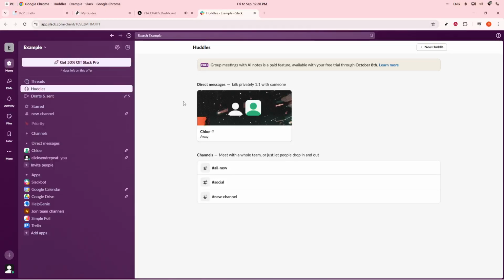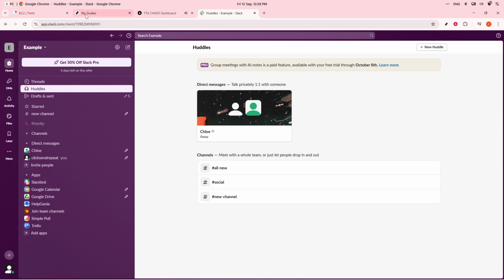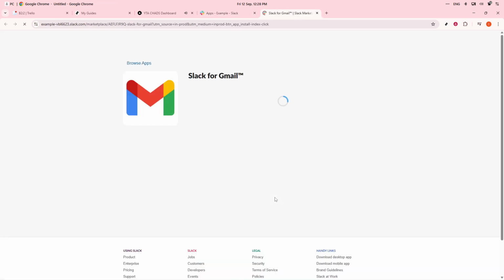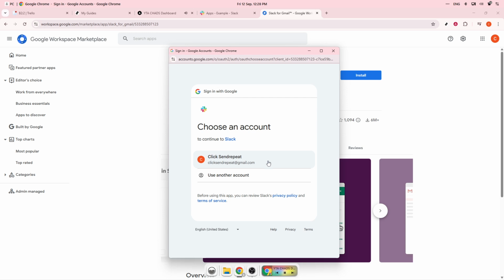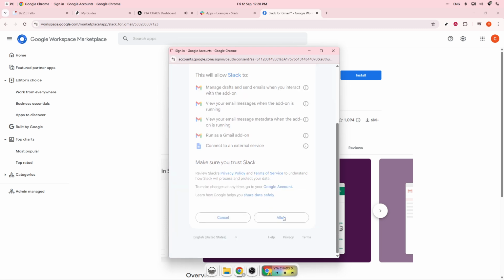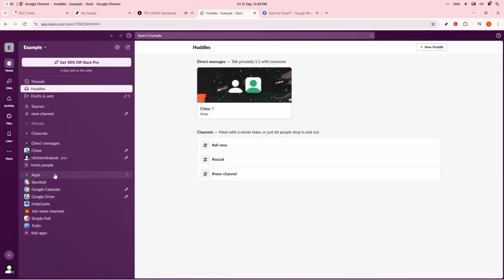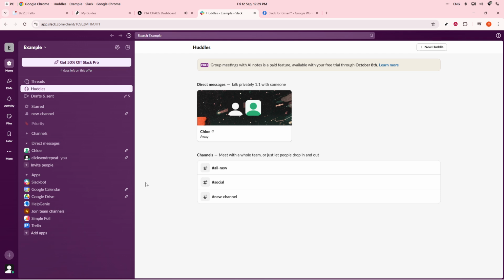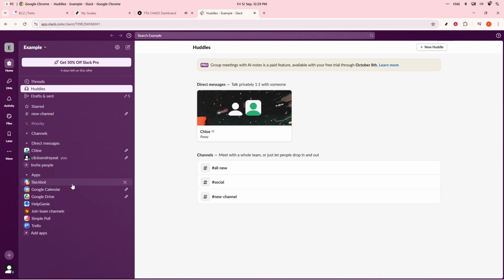Integration How To Connect Gmail to Slack and Create an Automatic Email Feed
Want to keep your inbox and team communication in perfect sync? Learn how to connect Gmail to Slack and set up an automatic email feed that delivers important messages straight to your Slack channels. This step-by-step guide walks you through the integration process, helping you save time, reduce context-switching, and keep your team updated without ever leaving Slack. Whether you’re managing client emails, project updates, or internal notifications, this automation ensures nothing slips through the cracks. Perfect for businesses, remote teams, and productivity enthusiasts who want to streamline workflows and boost collaboration.